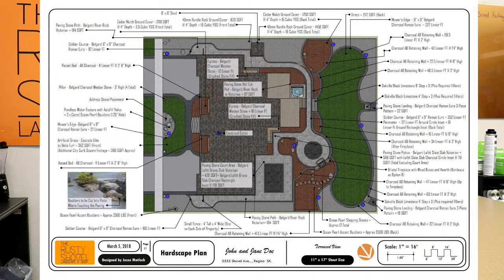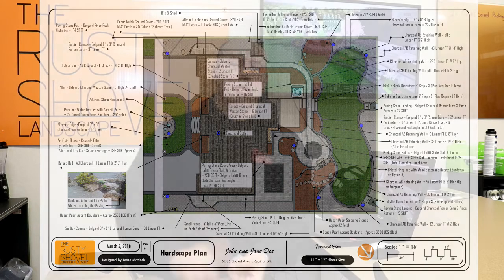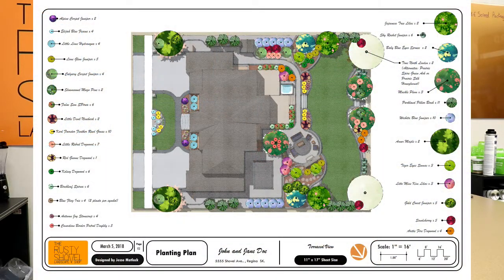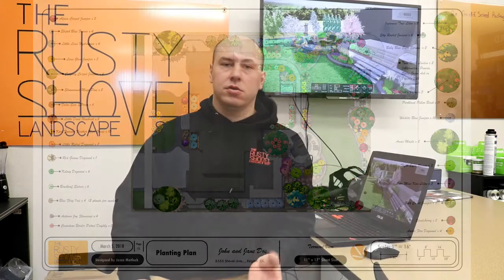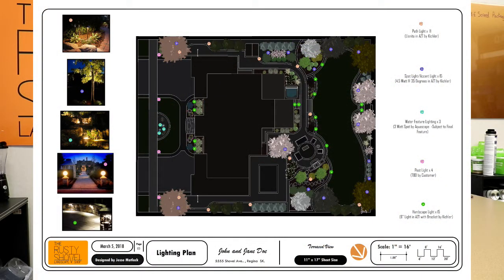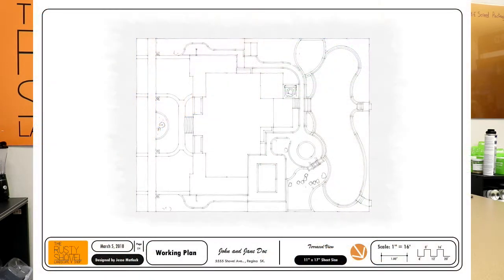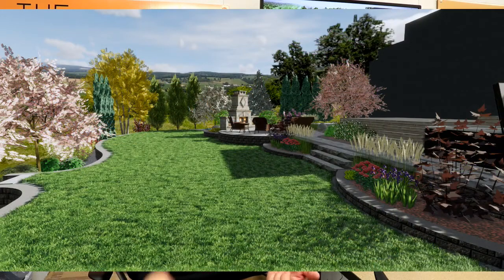Rusty Shovel Landscape Design Process Explained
Regina Landscape Designer Jesse Matlock walks through The Rusty Shovel's landscape design process from our on-site design consultations to our computerized 2D, 3D, and VR landscape design services.